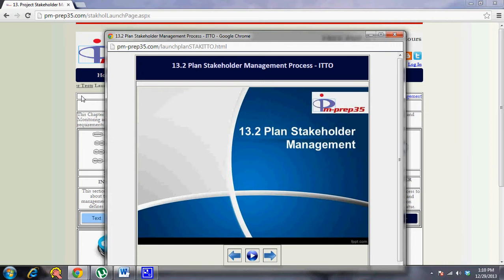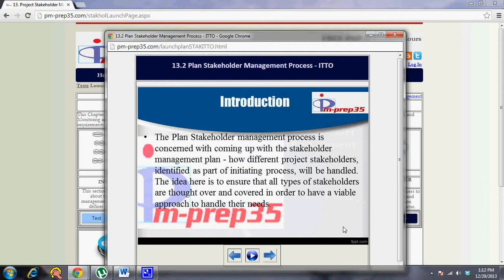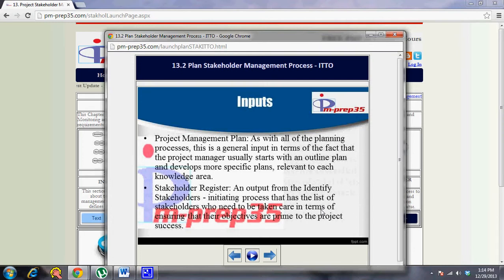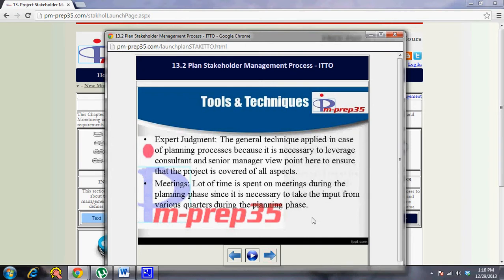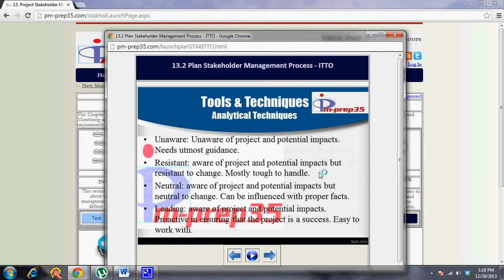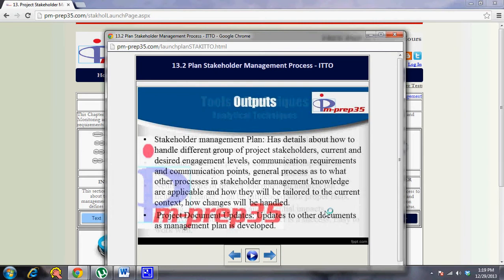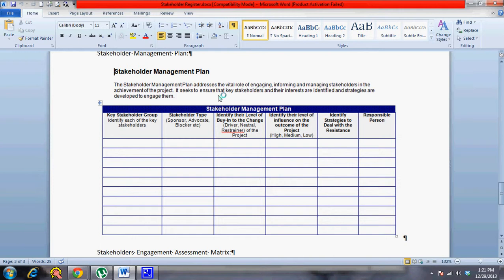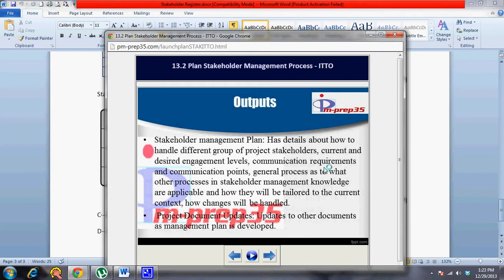pm-prep35.com - Plan Stakeholder Management Process